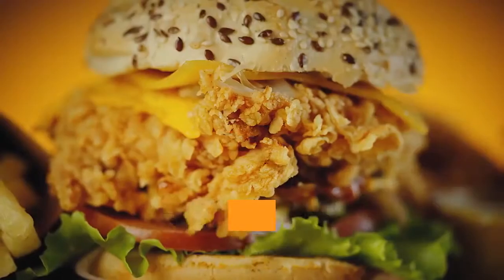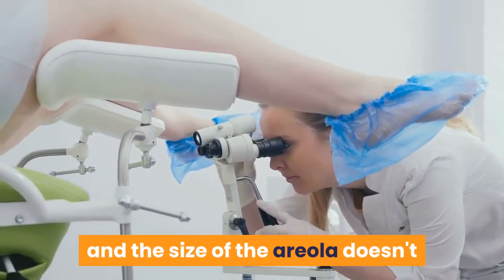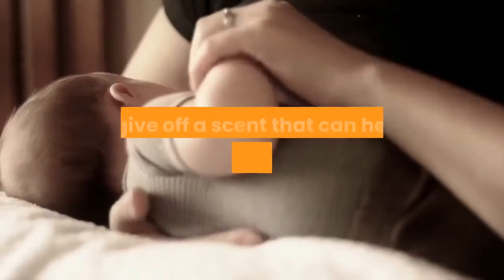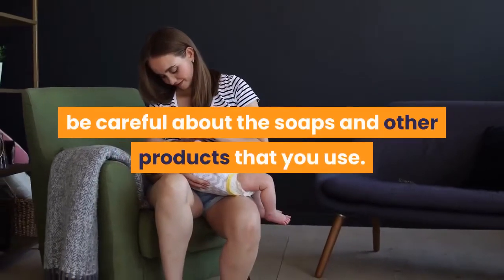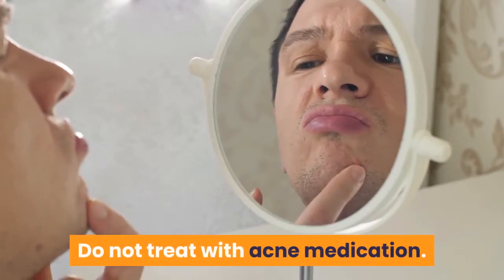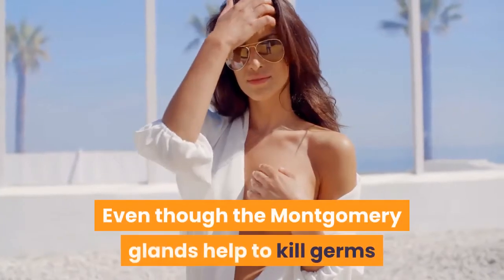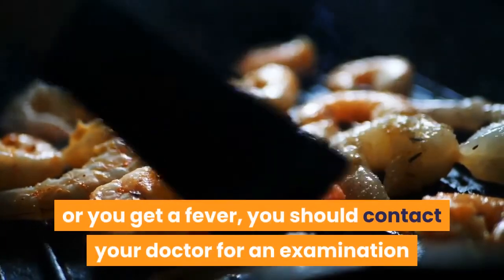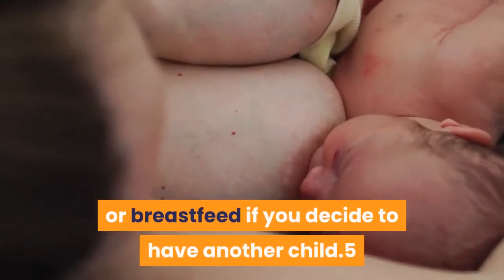🛑THE MONTGOMERY GLANDS 👉 Breastfeeding Tips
This video has information about :🛑THE MONTGOMERY GLANDS  👉 Breastfeeding Tips